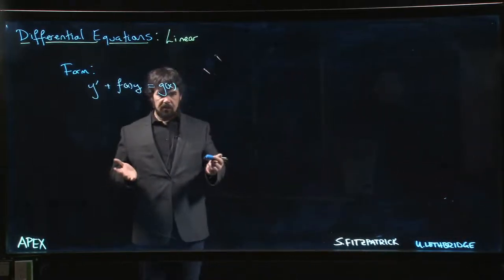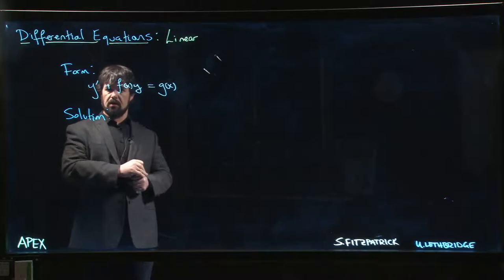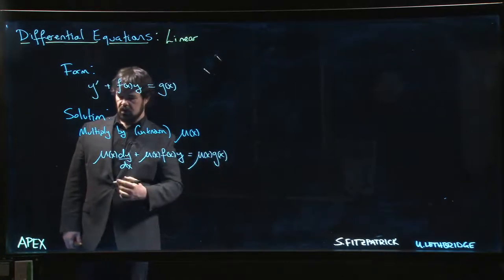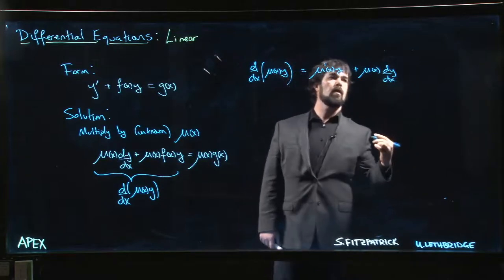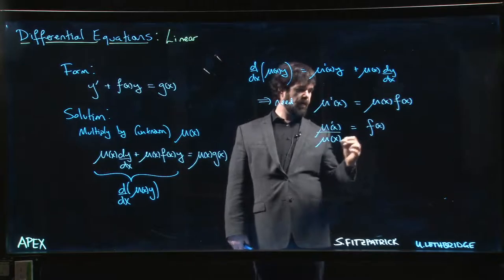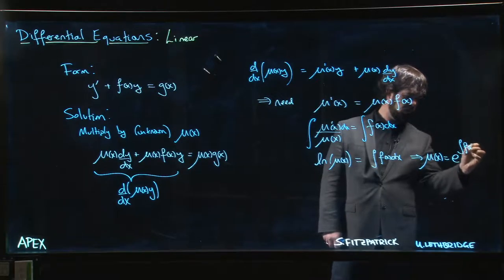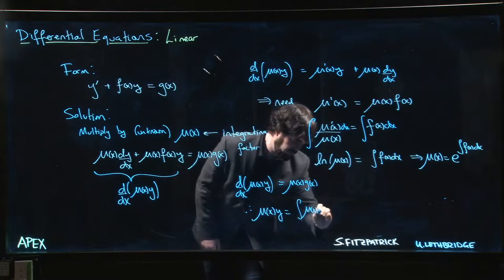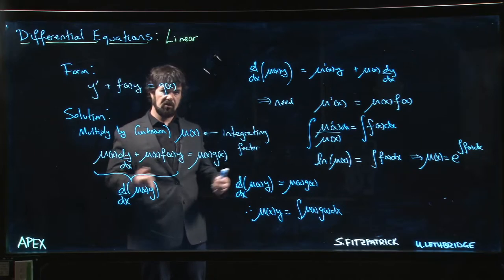Differential Equations: Linear - 02. General Solution